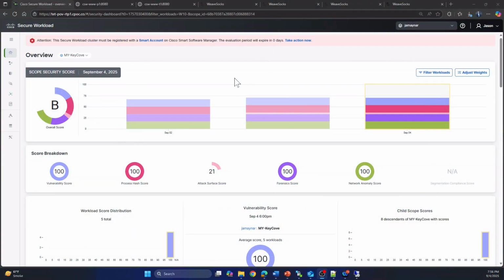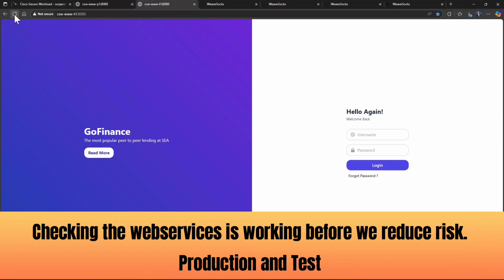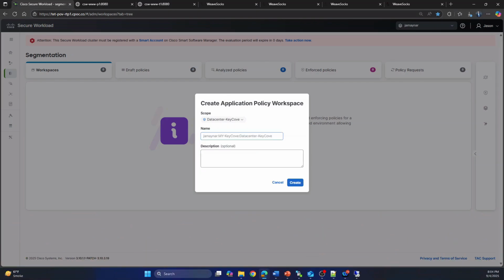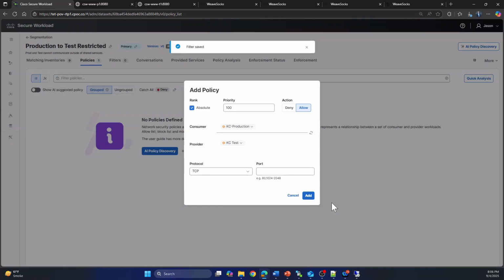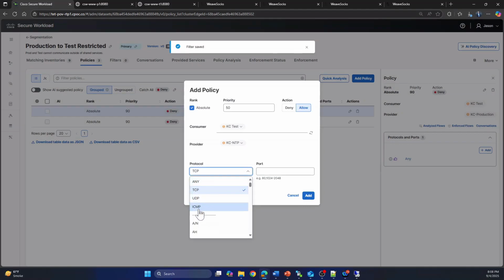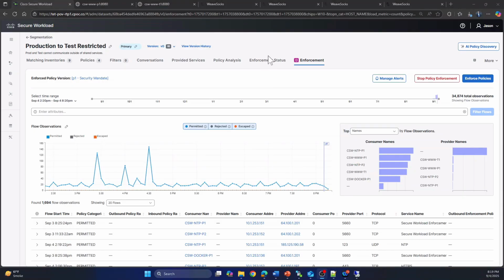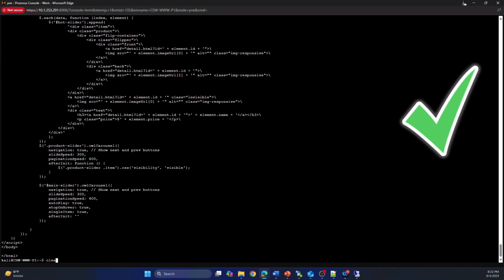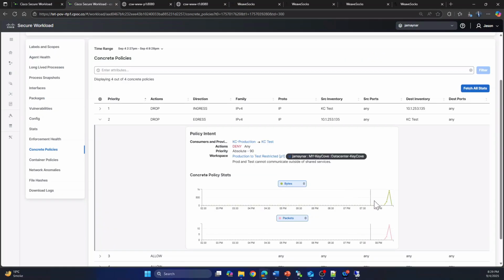How Hard Can It Be? Cisco Secure Workload: Production and Test Risk Reduction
In this session we will quickly highlight risk reduction by restricting production and test from communicating. This will reduce test workloads from becoming pivot points into production which are inherently less secure. We will leverage an absolute policy to drive this outcome. We will validate that we have unfettered access between production and test and vice versa then build our controls and try again.